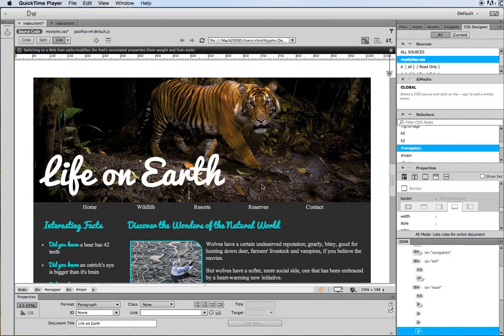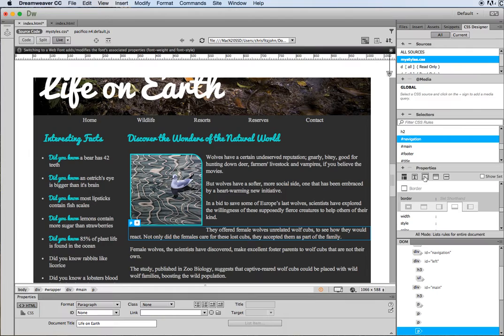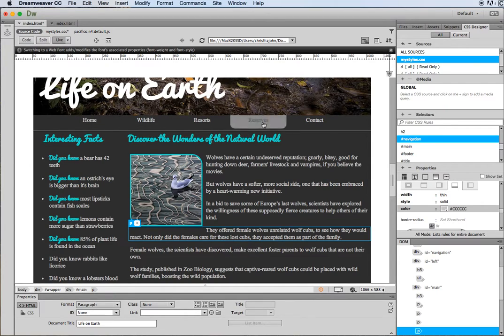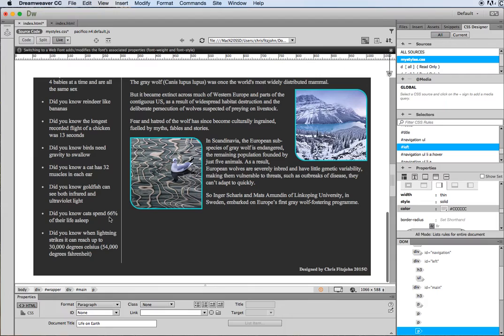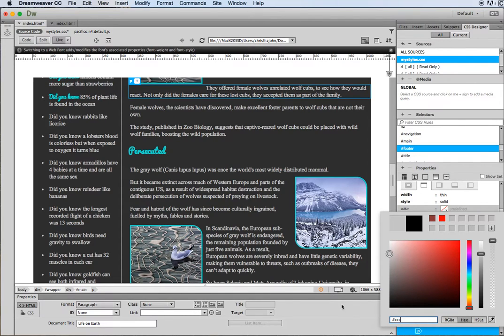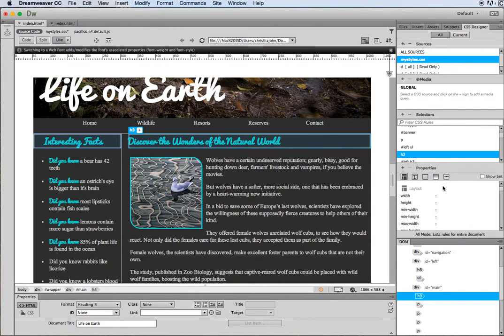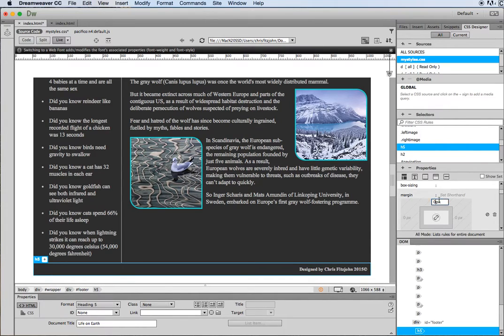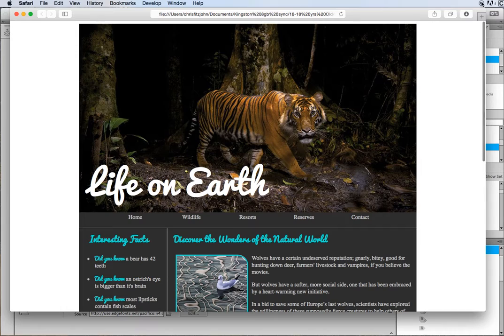Dreamweaver - adding borders